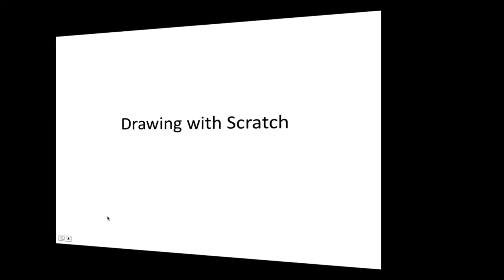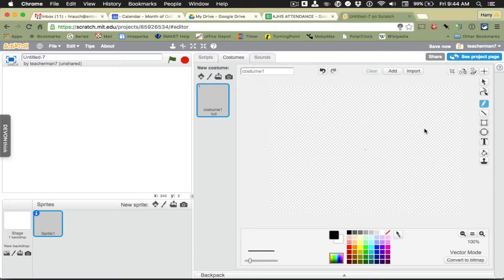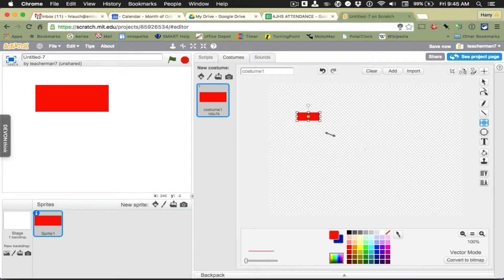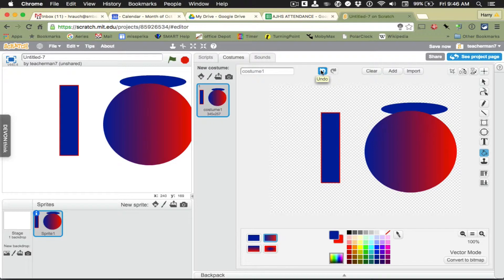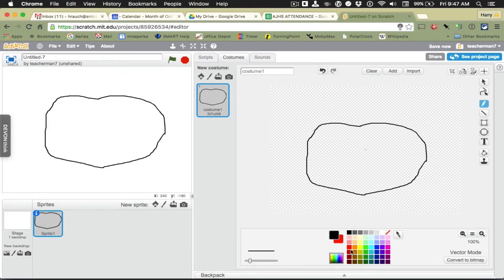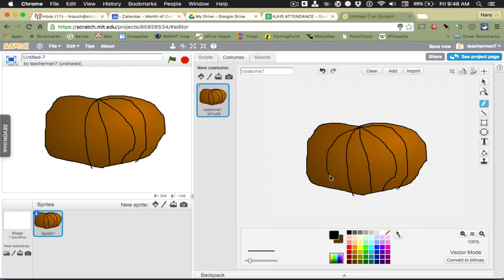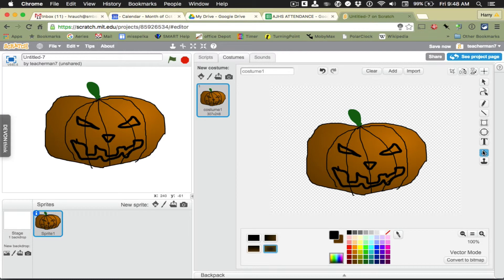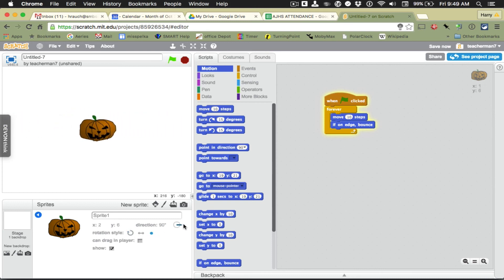Scratch Drawing Tools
A short demonstration of the vector drawing tools available at scratch.mit.edu